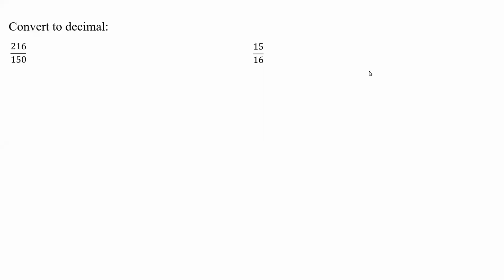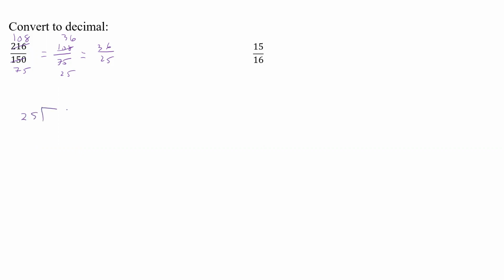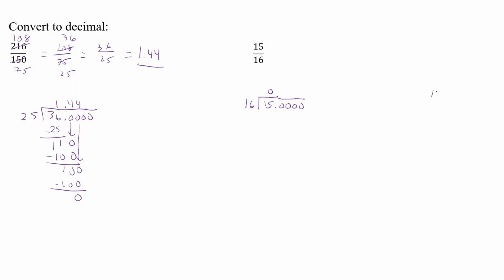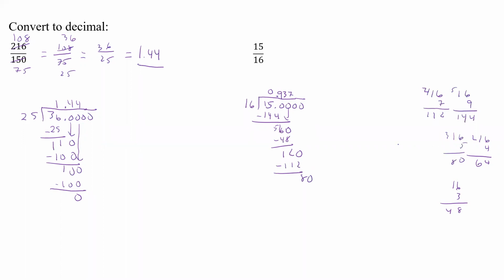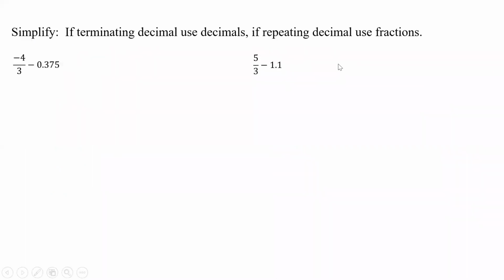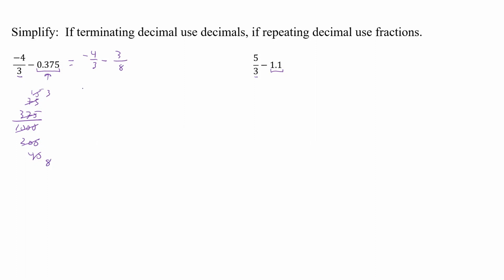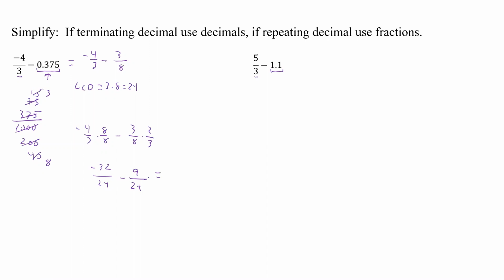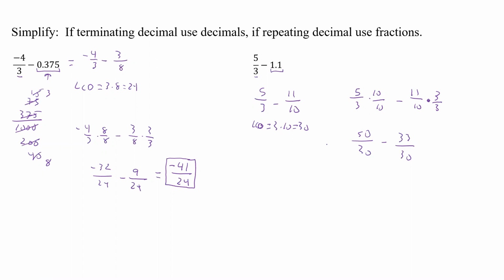5.5 Set 1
Examples:  5.5 Fractions and Decimals